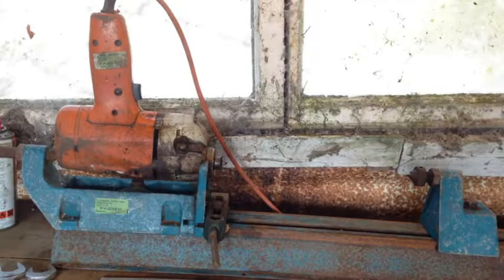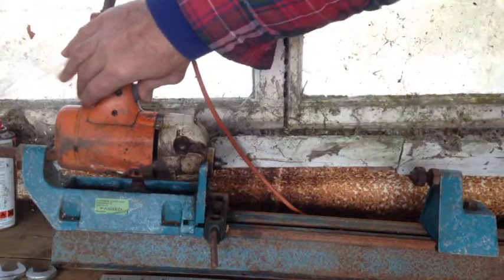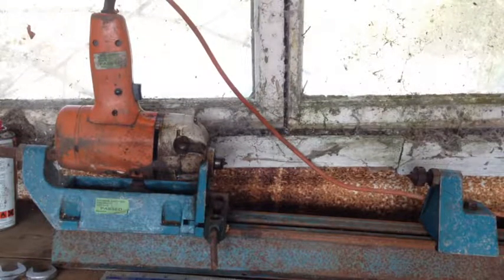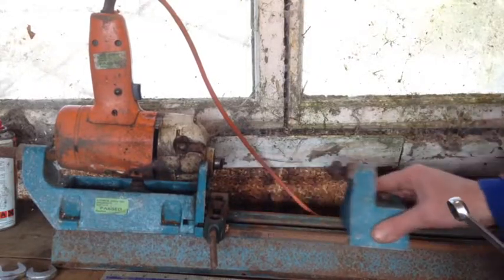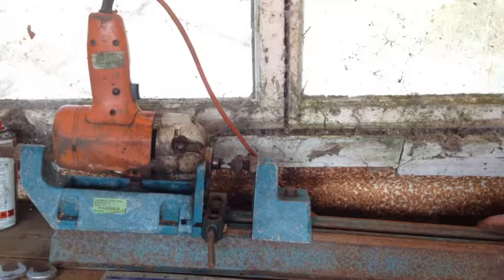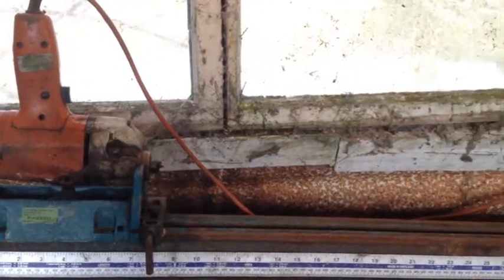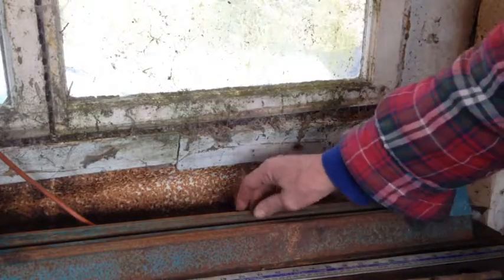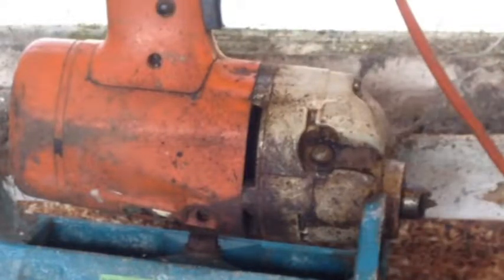Vintage Drill Lathe Any Good? Restoration pt.1 Original B&D Drill And Lathe Attatchment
Old electric drill and manufacturer's lathe attatchment. A look around the drill and an overview of what needs doing.